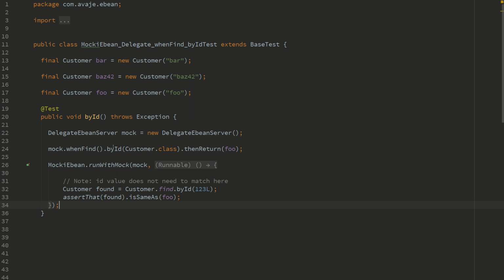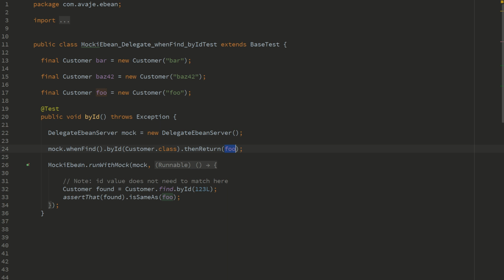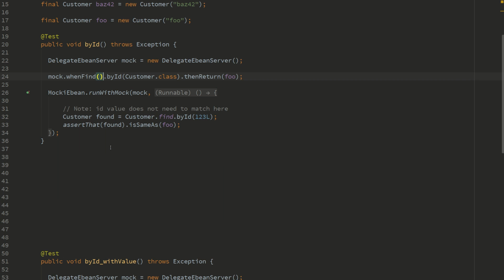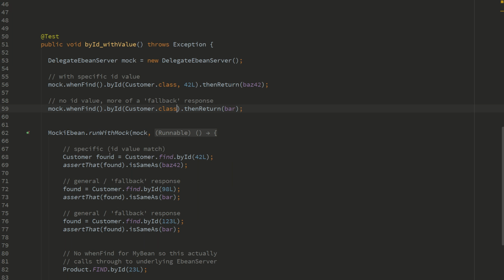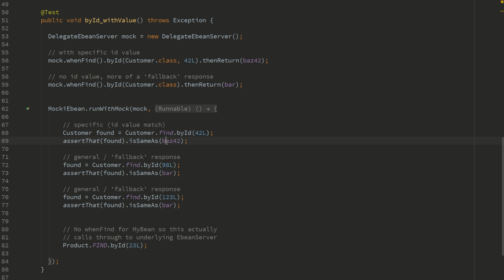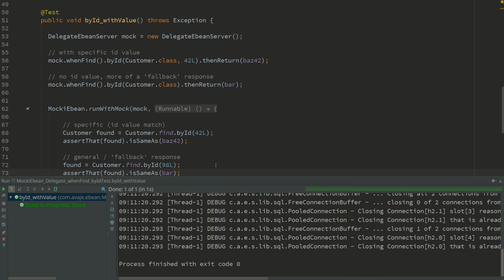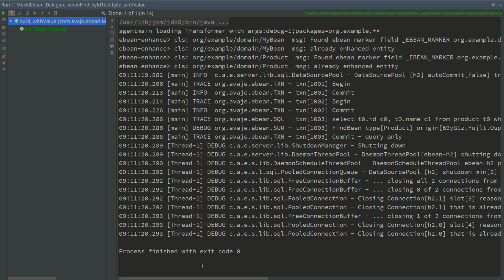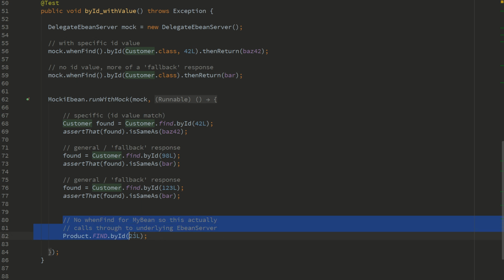Ebean ORM - Testing - stub responses to findById using DelegateEbeanServer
Shows how to use DelegateEbeanServer to provide stub responses to find by id calls to EbeanServer.